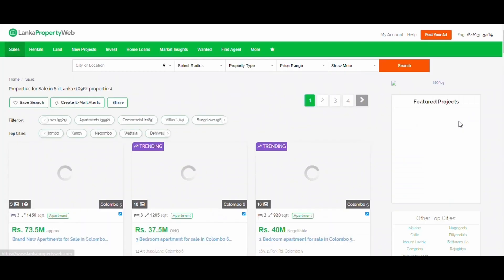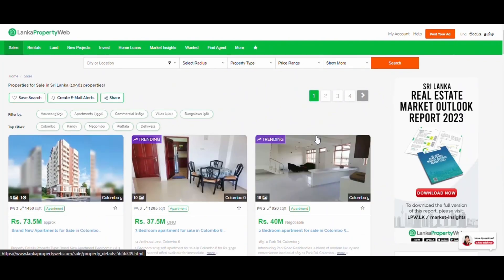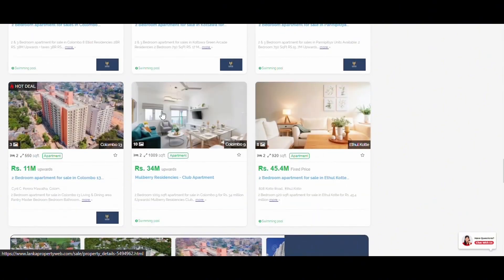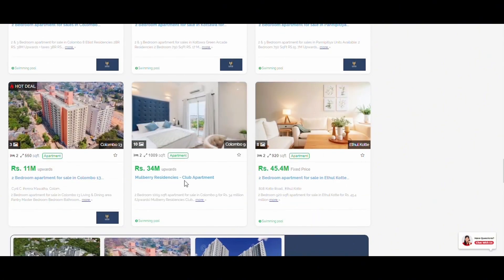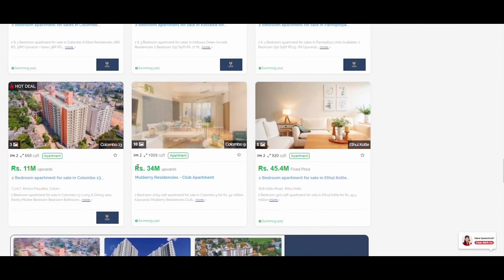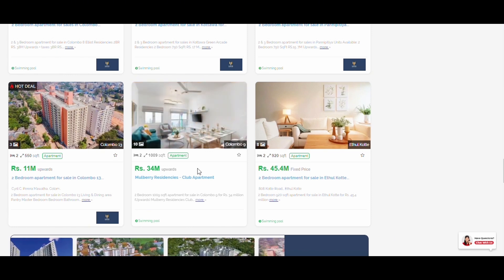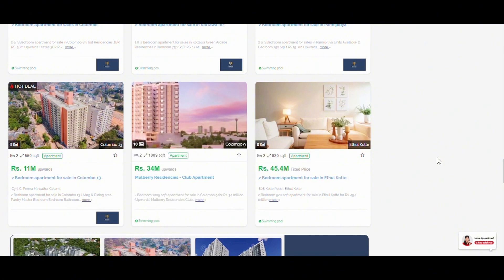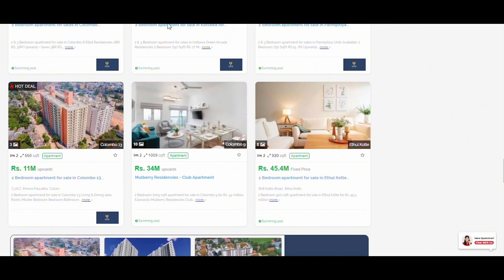What is this Animated Thumbnail GIFs | Lanka Property Web Sri Lanka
🌟 Transform Your Property Listings with Our Stunning Animated Thumbnail GIFs! 🎥✨ We’re thrilled to unveil eye-catching GIFs auto-generated from your photos and videos. These dynamic previews showcase key features, boost visibility, and drive higher click-through and impression rates. Click the video to check out the features and see how these GIFs can take your ad game to the next level! 🔥📈

To improve ad performance and drive increased traffic to our property listings, we are introducing animated thumbnail GIFs. These GIFs, auto-generated from listing photos or videos, provide an eye-catching preview, highlighting key features of the property, and may lead to higher click-through and impression rates.

Here are the features of the thumbnail video:

Auto-generate a 3-5 second thumbnail GIF from the first 20 seconds of the property video or by compiling listing photos.
Auto-play the video when the ad becomes visible to the user while scrolling.
GIFs highlight property features in motion—great rooms, outdoor space, etc.

LankaPropertyWeb YouTube චැනලය වෙත ඔබව සාදරයෙන් පිළිගන්නෙමි.

මෙය ඔබගේ මිතුරන් අතරේ Share කරන්න.

තවද ඔබගේ අදහස් පහතින් Comment කරන්න.

අපගේ Facebook පිටුවට Like කිරීමටද අමතක නොකරන්න.

අපගේ Instagram පිටුව ද Follow කරන්න.

අපගේ TikTok පිටුව ද Follow කරන්න.

තවත් තොරතුරු දැනගැනීම සදහා වෙත පිවිසෙන්න.